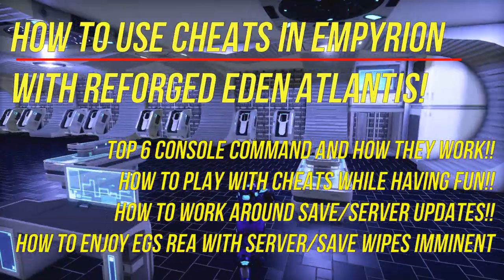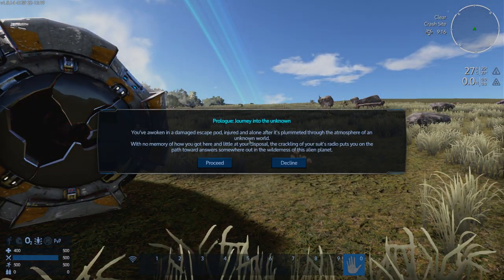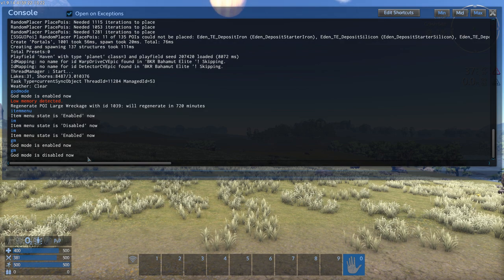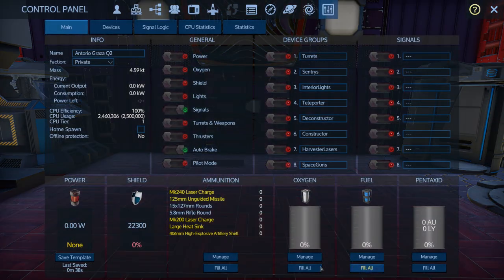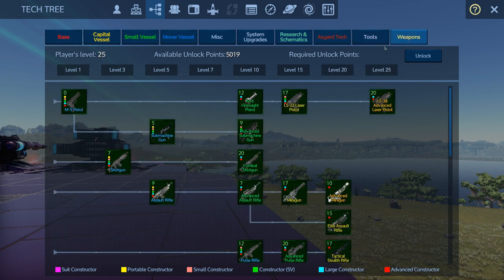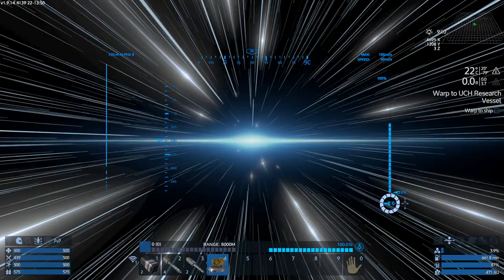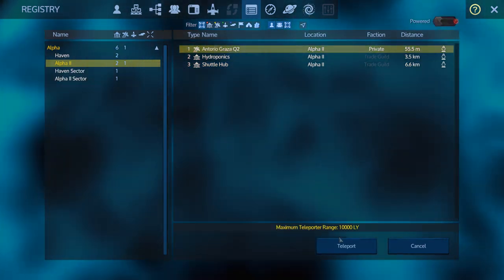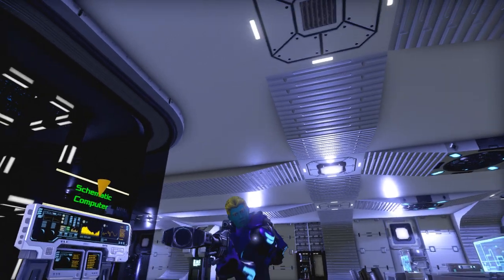How to use Cheats/best console commands in Empyrion Reforged Eden Atlantis AND STILL HAVE FUN!!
Music Credit to Karl Casey @WhiteBatAudio

A guide for new/advanced players and how they can have fun playing EGS REA! (Don't try this in mp only for Sp!)

In this video I go over 6 very useful cheats/console commands you can use in the event your save file or server gets wiped/breaks and or completely shuts down.

Empyrion is a Voxel Space Survival Game where you can build anything you can imagine!
Set in the far future in the Andromeda Galaxy.

The list of cheats/console commands listed below are what I overviewed:
1. Godmode or gm
2. itemmenu or im
3. spawnanyblueprint
4. level (this one has different parameters to work with)
5. help (Shows list of all console commands)
6. map (shows everything in your sector or planets map)

Many people like to make a new save file and instantly spawn in a End game CV or SV and then they get bored 30-40 minutes in because they already have everything unlocked with no desire to grind.

I hope to help show people you can use cheats in single player without indulging in starter off with everything.

We will also look at how to use the Empyrion Reforged Eden Atlantis Stargates that can be found on almost any planet!

This was my first time using a stargate in EGS REA so I had to learn some new things in this video.

I edited this video down so its nice and short and full of useful information for any new player or even the odd advanced players.

Are you tired of your save files constantly breaking when playing Single Player?
Or the server you enjoy is forced to go threw wipes and resets because game breaking updates constantly ruin your grind?

For this game it's ok to give yourself a leg up!
But don't get greedy!
Give yourself the tools you need to at least start off in a medium setting.
Pay close attention to my teachings and you will fall in love with this game!
I have 2.3k hours on Empyrion and that number is gonna keep growing just like my subscriber count!

I made a similar video 2 years ago... but didn't have the editing software I have today!
Here's a link to that old video!

As Always Stay Safe and Stayh happeh!